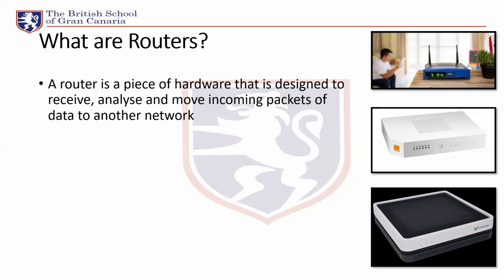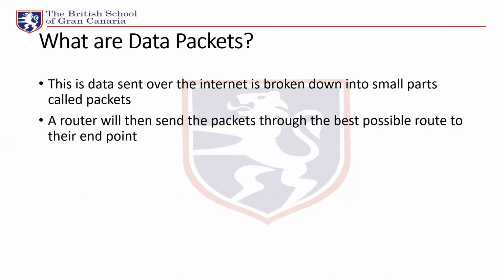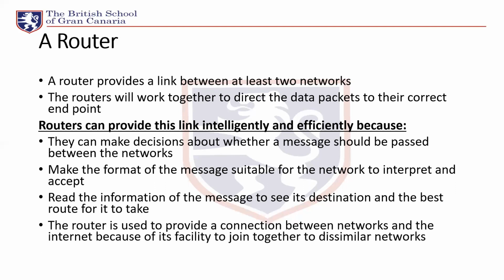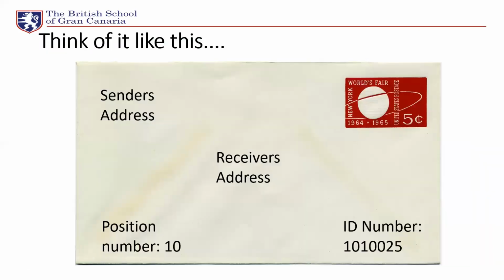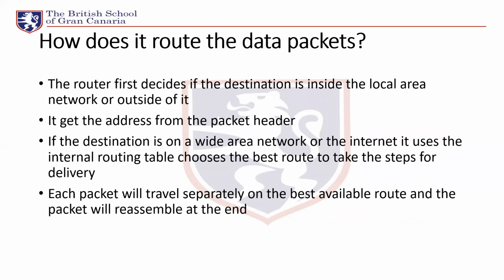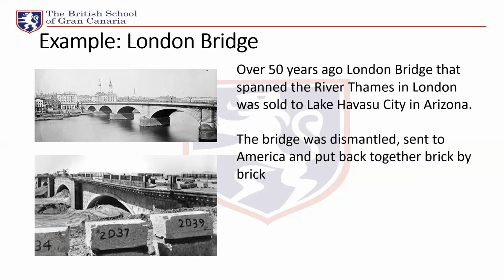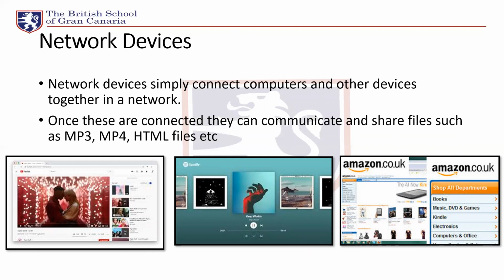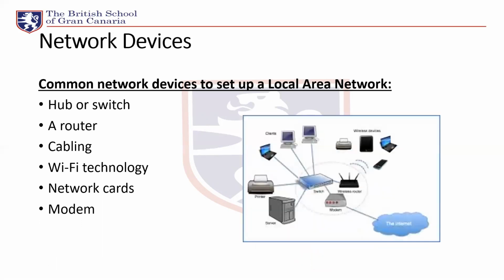How do Routers work?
A video describing how routers send information over networks and the internet.